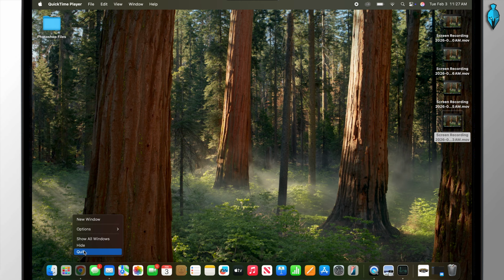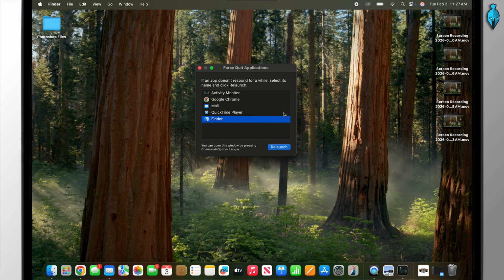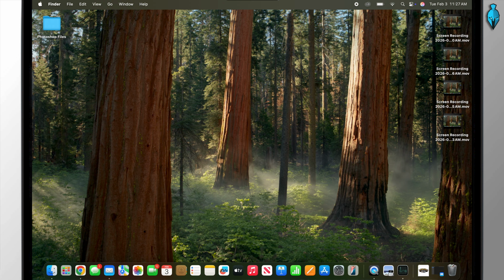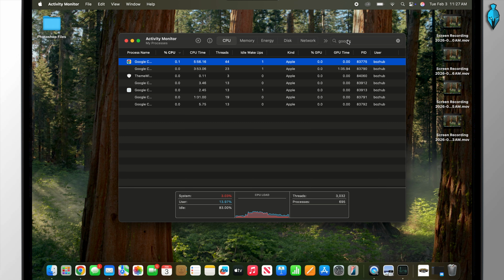How To Close Apps On Macbook Pro - Full Guide